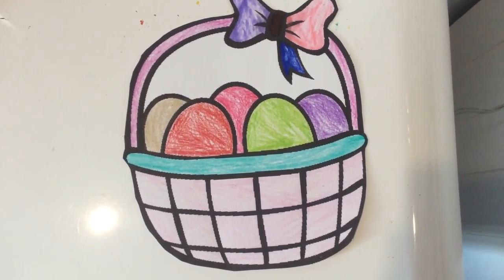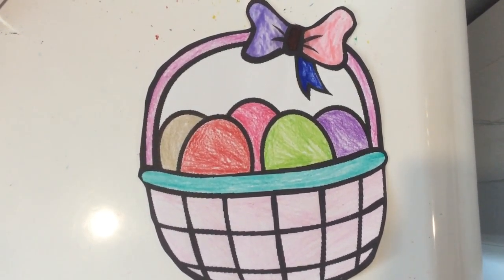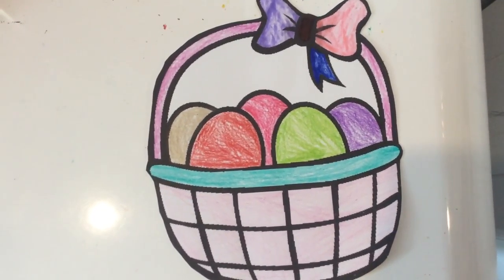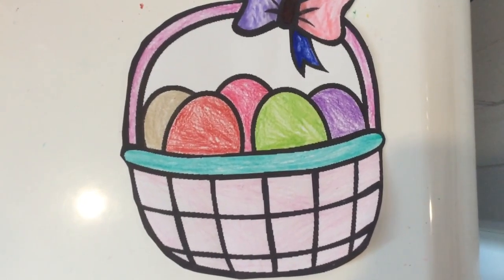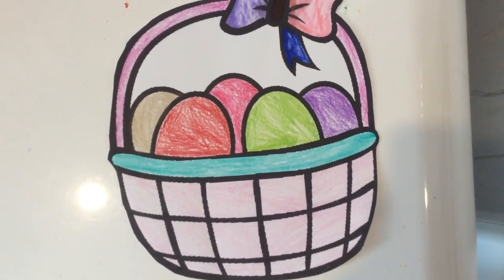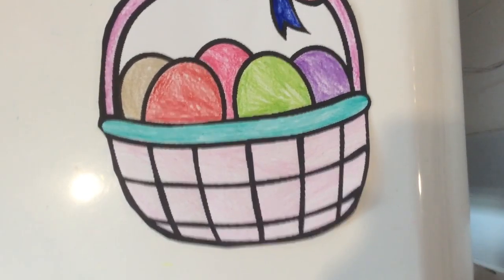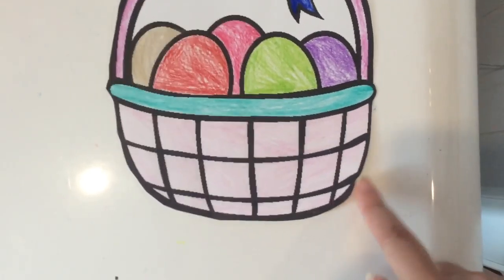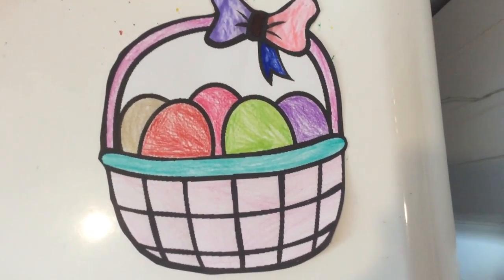Easter Basket full of eggs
I coloured this easter basket with different colours.
Handle: dark pink
bottom of basket: Lavender pink
bow: lavender purple, red, hot pink, green, brown, purple, & blue
crust of basket: mint green